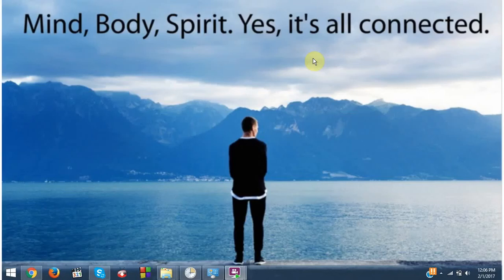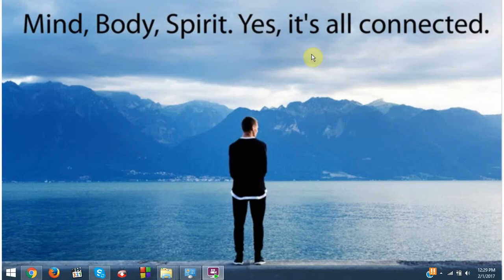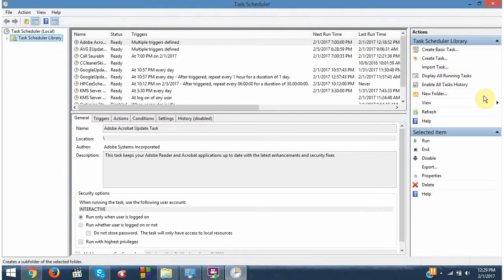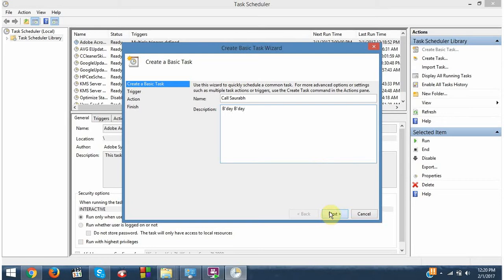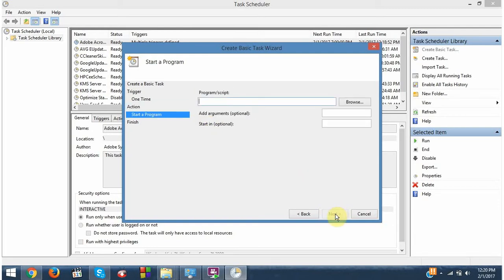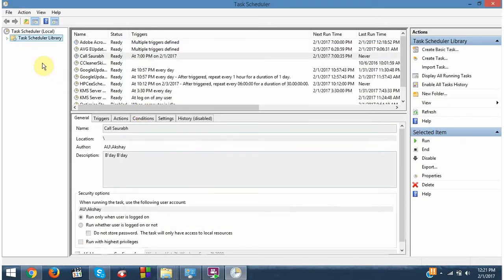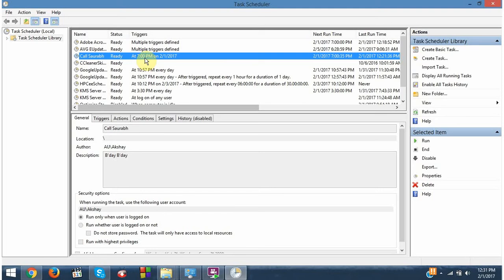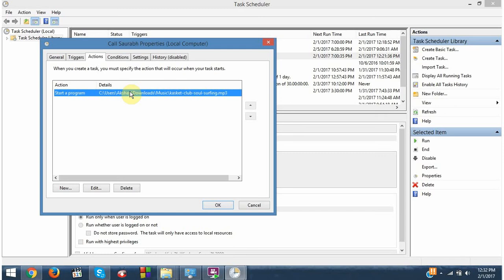How to ON Alarm Clock on Laptop without inbuilt app? How to get your tasks notified on laptop?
Want to watch a movie but while while doing so perform some time-critical tasks like turning off heater/gas,making an important call ?Watch the video till end